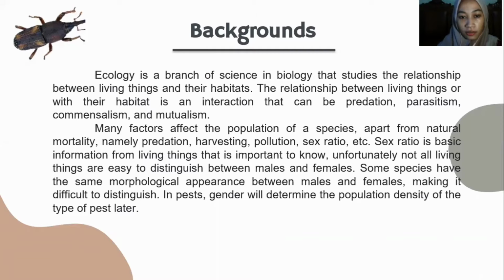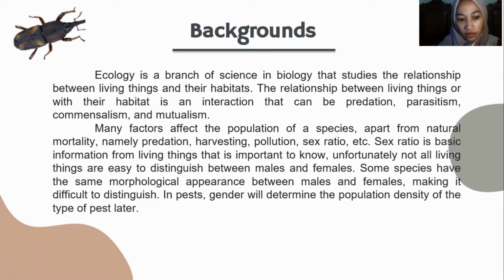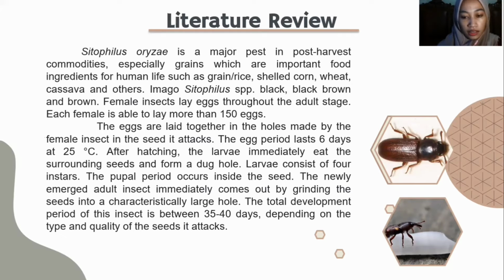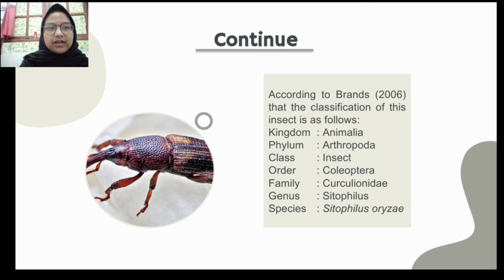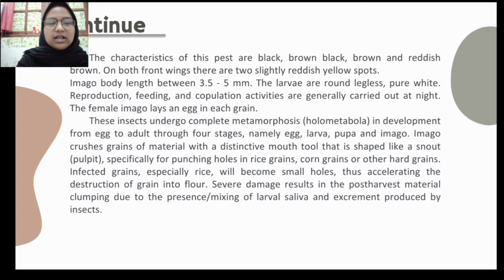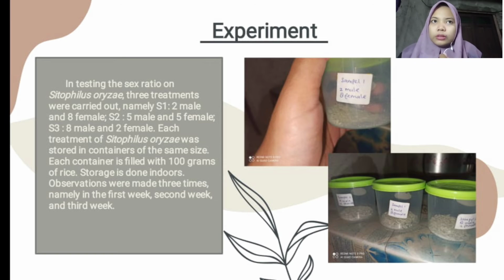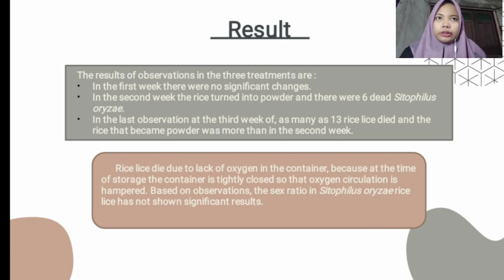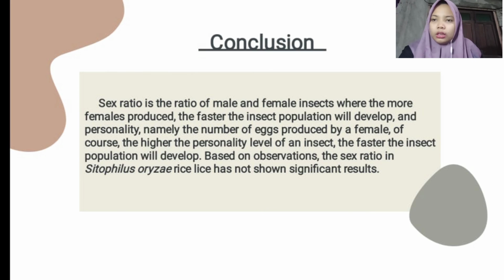ECOLOGY OF POPULATION COURSE SEX RATIO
Group 3 :
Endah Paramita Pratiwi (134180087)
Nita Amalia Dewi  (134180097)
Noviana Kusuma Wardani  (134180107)